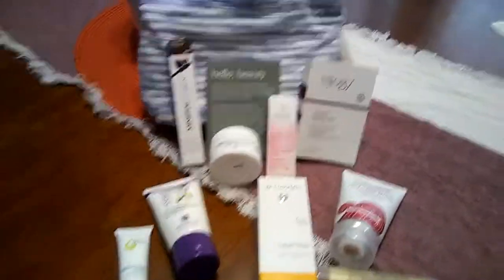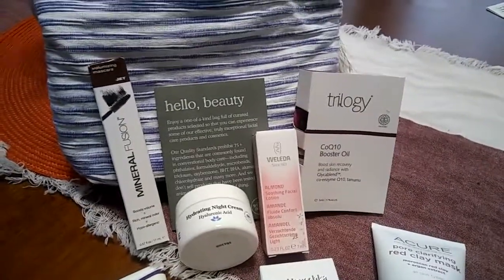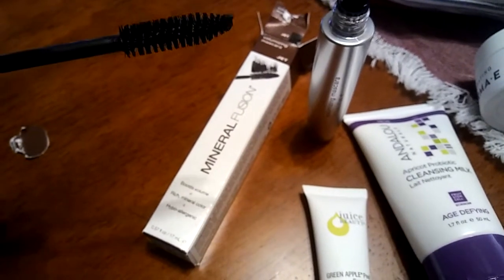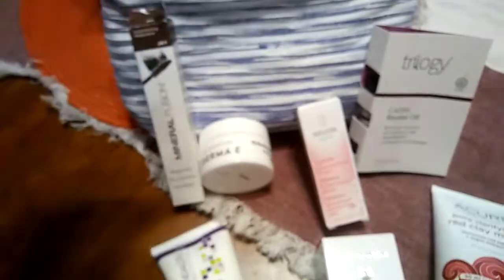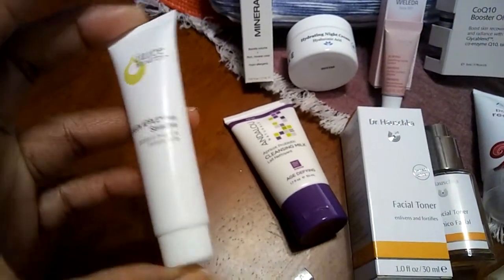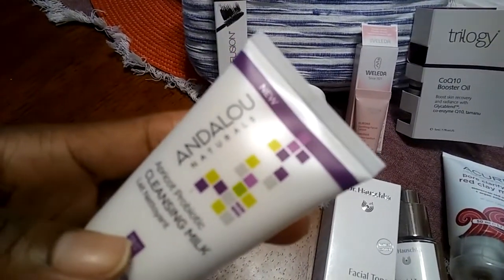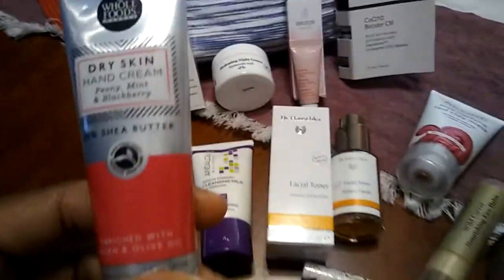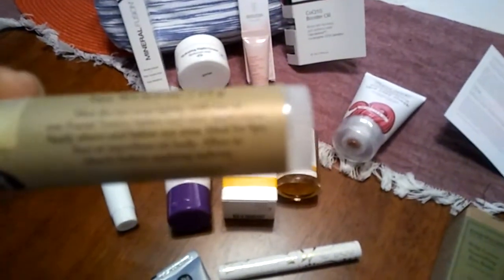WHOLEFOODS 2017 Beauty bag Natural cruelty free skincare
This is showcasing the contents Wholefoods 2017 Beauty bag on sale for $18.00 USD. 50 bags per store